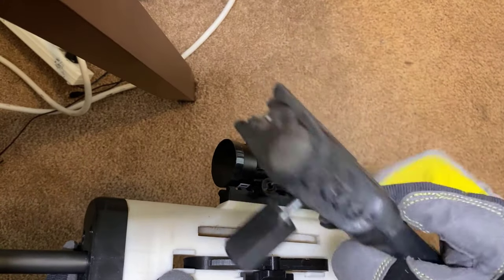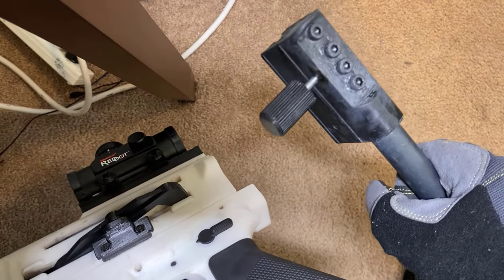FGC-9 Review: How I Learned to Build a Gun In My Closet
Songs: Layer Cake, Persona 5 OST; Phantom, Persona 5 OST; God, Syria, and Bashar